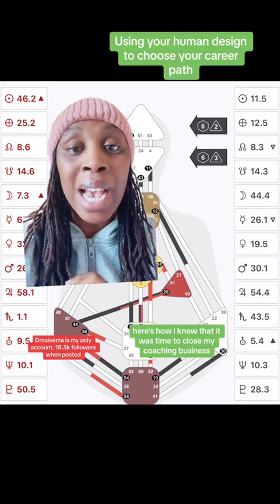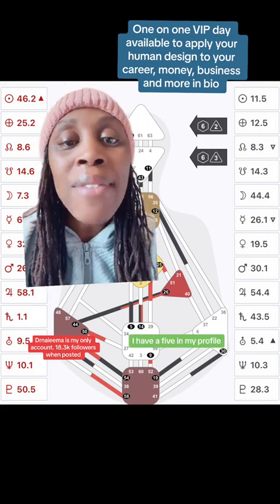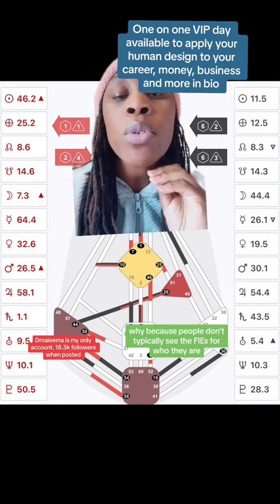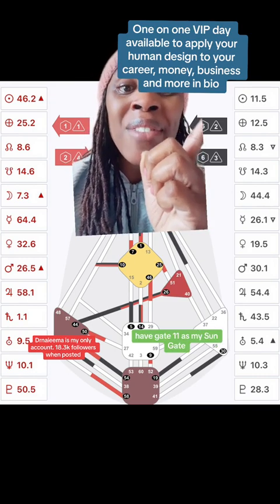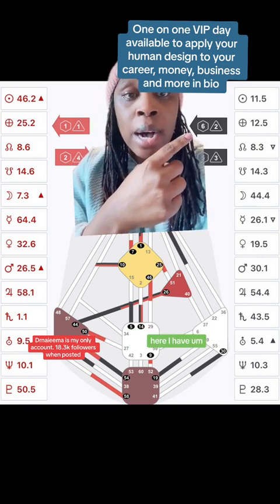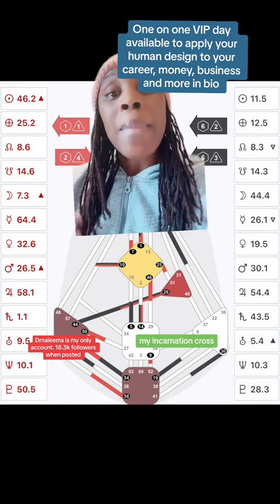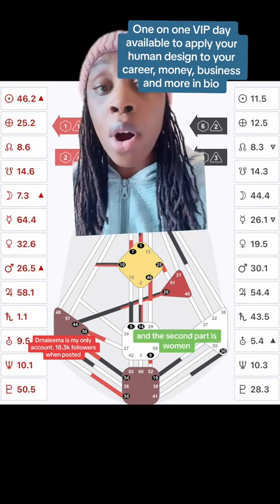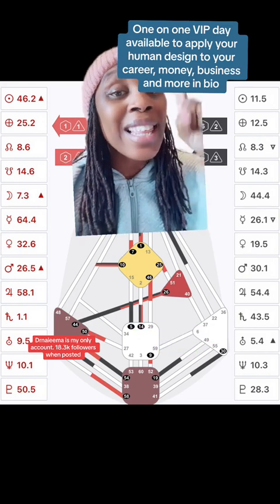Using Your Human Design To Choose Your Career Path